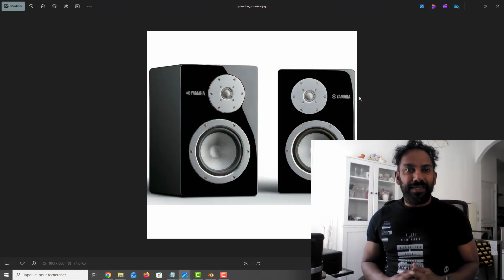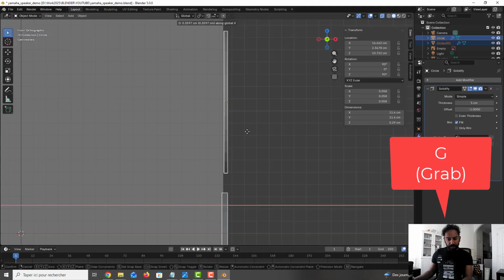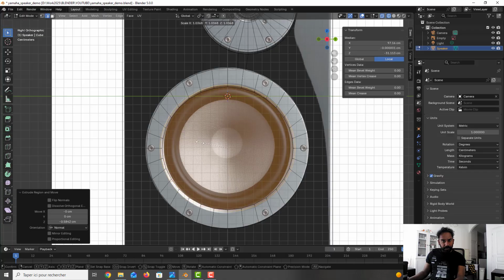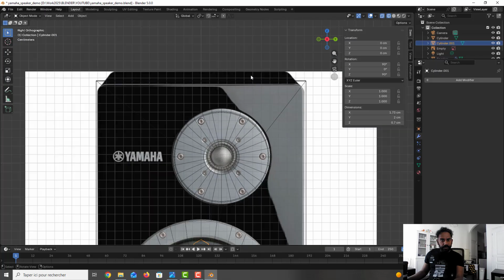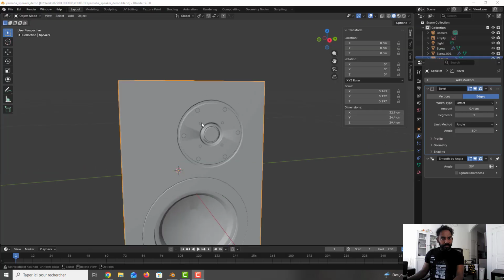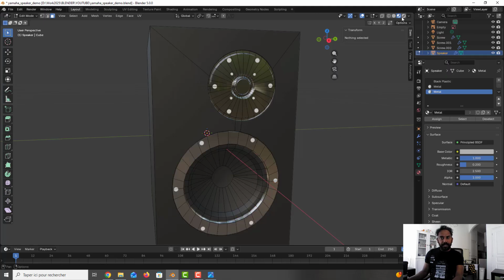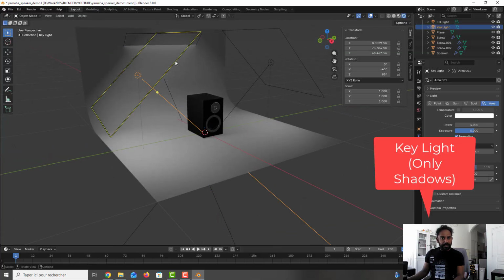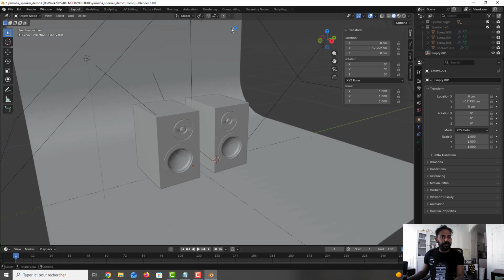Blender Tutorial 🎵 | Modeling Yamaha NS-3000 Speaker + Shortcuts & Lighting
Learn how to model, texture, and light a Yamaha NS-3000 speaker in Blender ⚡

In this tutorial, we cover:
Essential modeling shortcuts: G, S, R, Ctrl + B, Inset, and more
Simple texturing without external textures (materials only)
3-Point Lighting to render your speaker professionally
Tips for faster workflow and better control

This tutorial is perfect for beginners and intermediate users who want to:

Learn shortcuts to speed up modeling
Model realistic objects from reference
Apply simple but effective materials
Set up lighting to make your render pop

💡 Mastering these techniques will give you a complete workflow from modeling to final render.